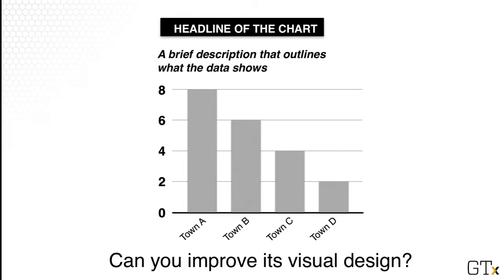Fixing Common Visualization Issues: Applying what you’ve learned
This is a lecture video of the Data and Visual Analytics (CSE6242/CX4242) course at Georgia Tech. Course website and lecture slides

CSE6242 wk4 2 2 applying what youve learned